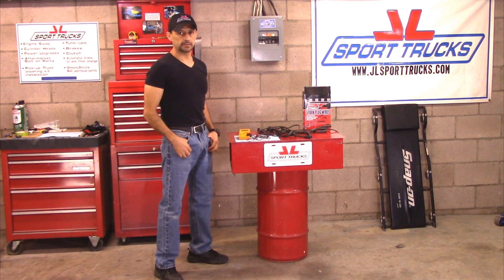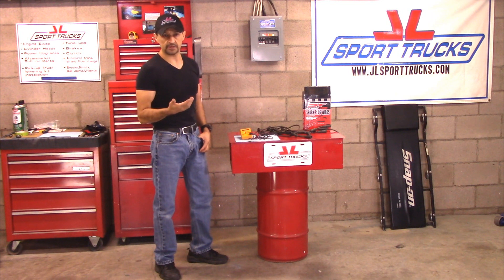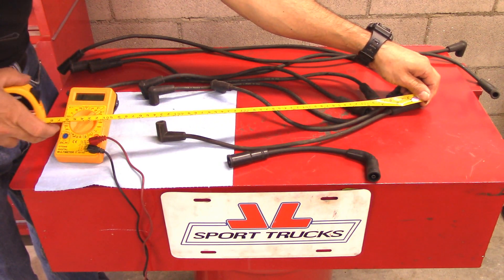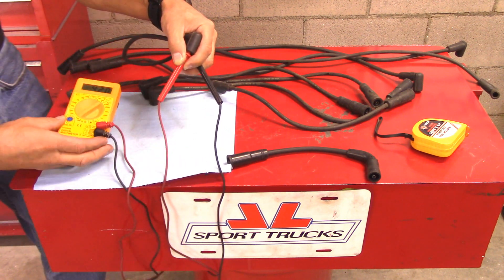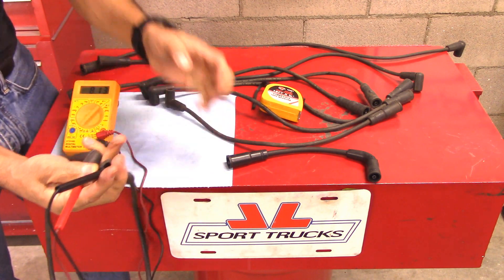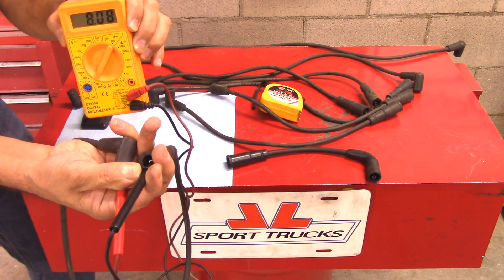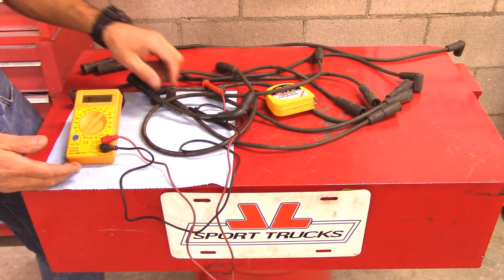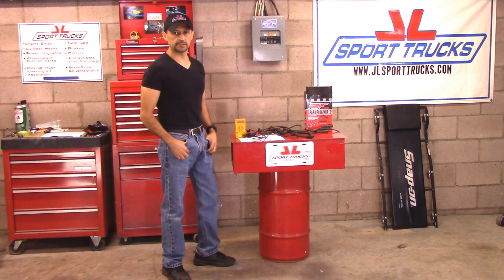How to test the Resistance of Spark Plug Wires using an Ohm Meter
This Video explains how to test the resistance of the Spark Plug Wires using an Ohm Meter.

Note: each manufacturer of spark plug wires will have a different spec for the resistance depending on what material the conductor is made out of ,  this Video shows how to test the resistance, once You have gathered the specs from the manufacturer for the particular brand You are testing You will know if it is within specs.  ( The wires used in this Video have a spec of 1,000 ohms min per foot to 4,000 ohms per foot maximum )